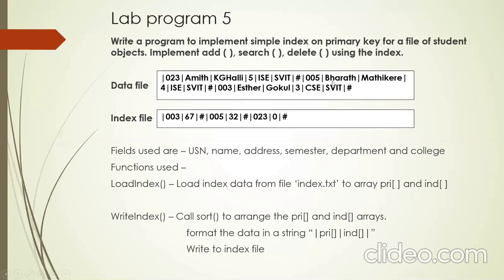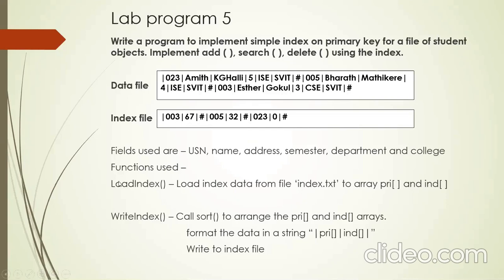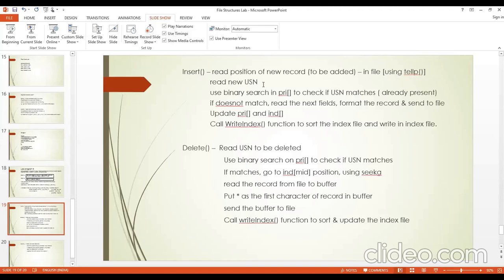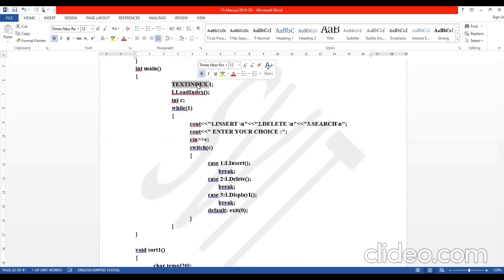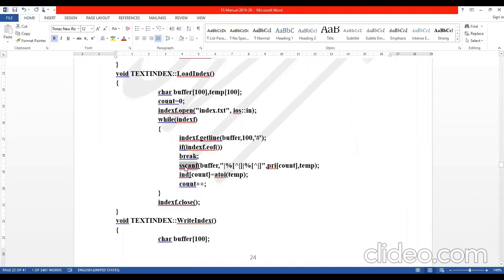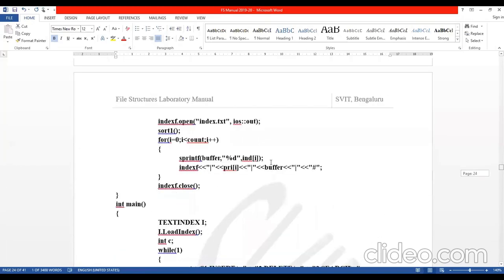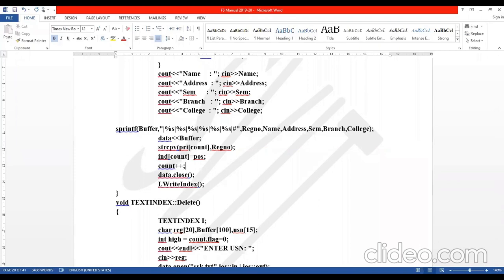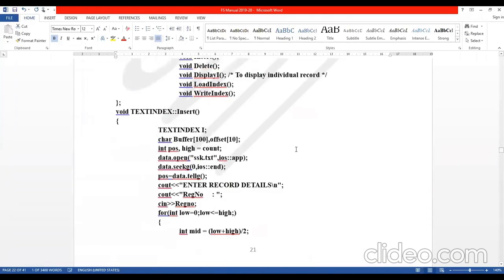FS Lab program 5 primary index file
File Structures Laboratory program 5 on primary index file